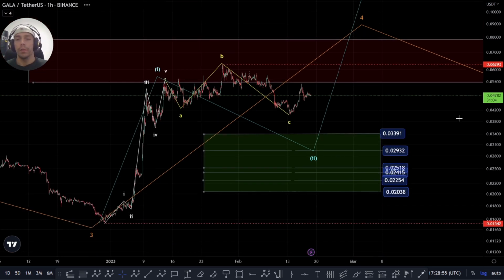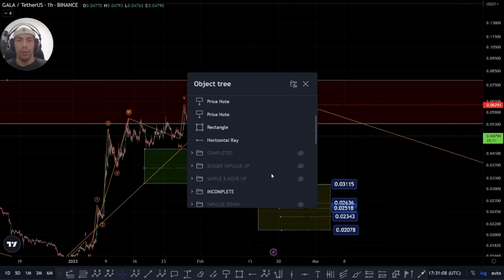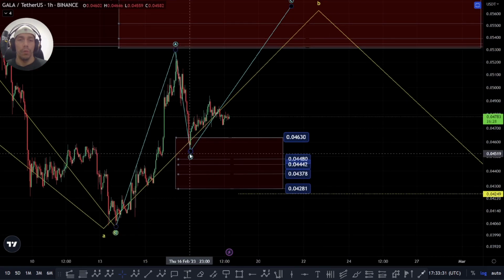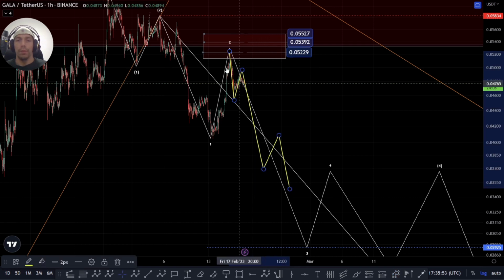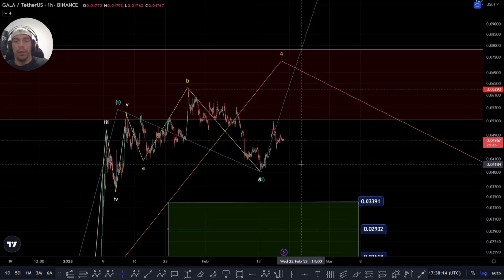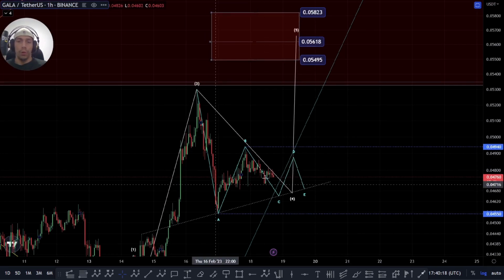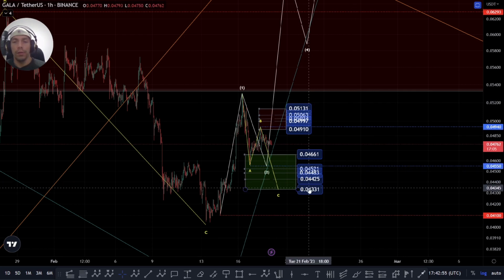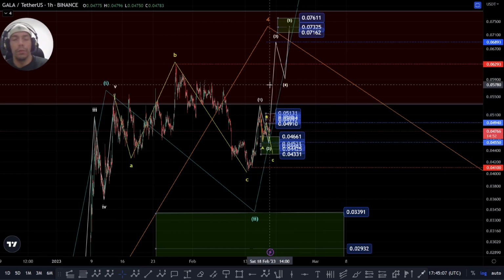⚠️ALMOST TIME?⚠️ - GALA, GALA GAMES Price UPDATE - Technical Analysis and Elliott Wave Analysis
👉 Trading View.